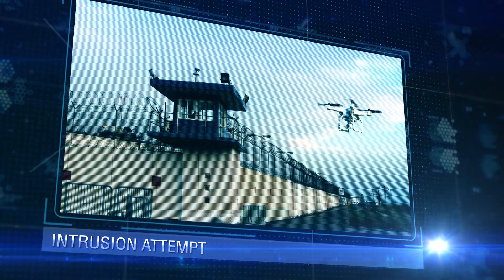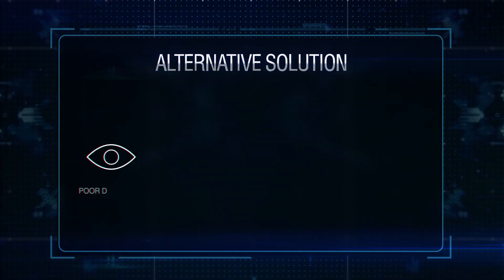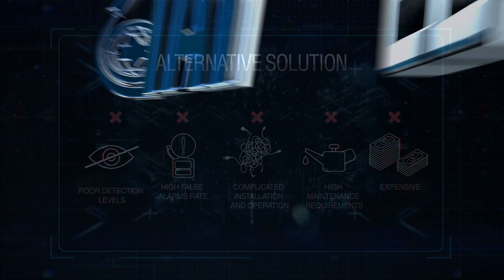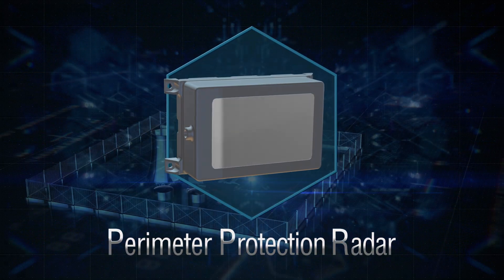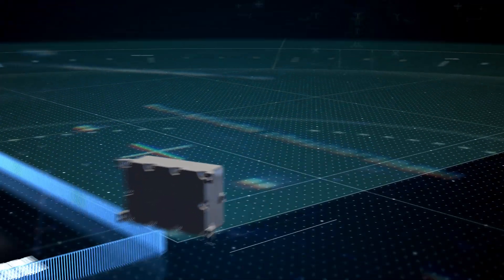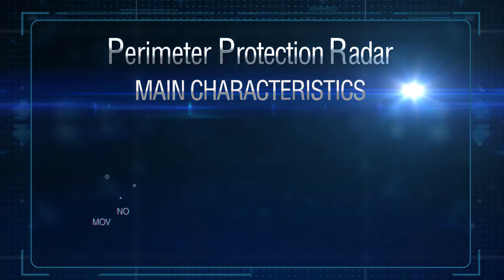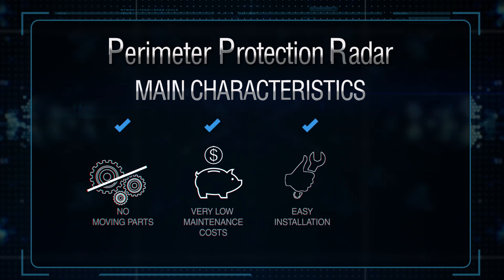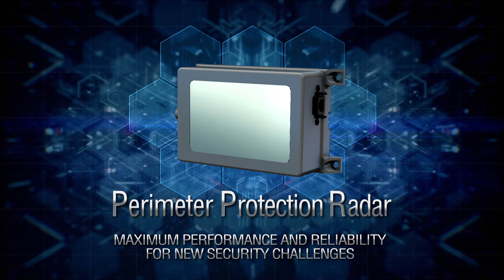IAI Perimeter Protection Radar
IAI-Elta's Persistent Perimeter Detection Radar provides maximum performance and reliability for new security challenges. Featuring simultaneous multibeam technology, it provides persistent surveillance and instantaneous target tracking over the entire region of interest.